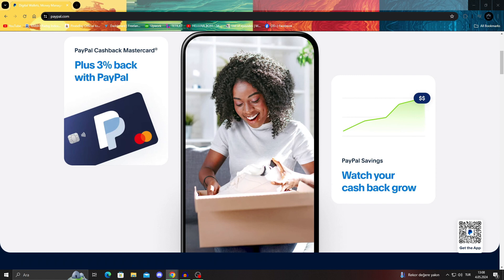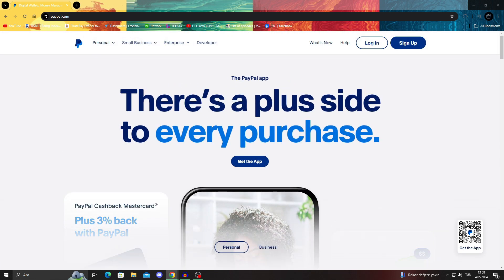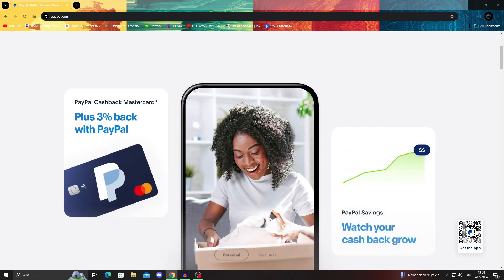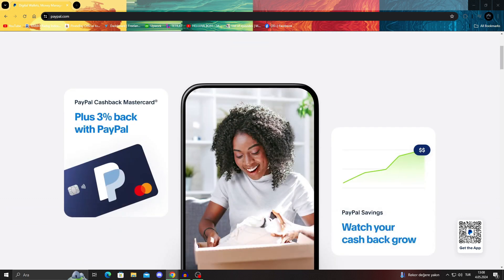How To Send Money From Paypal To Paypal Without Linking Bank (2025)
You will learn How To Send Money From Paypal To Paypal Without Linking Bank